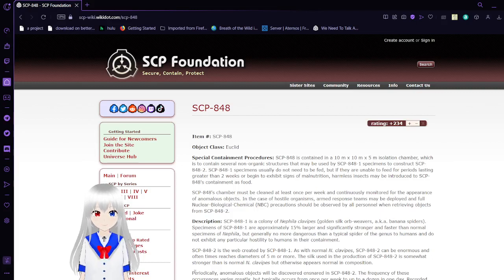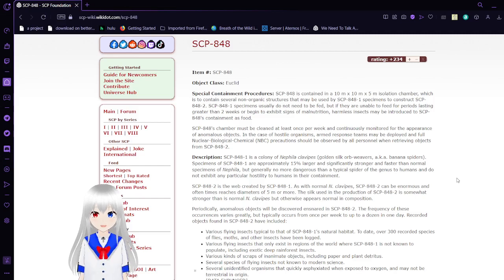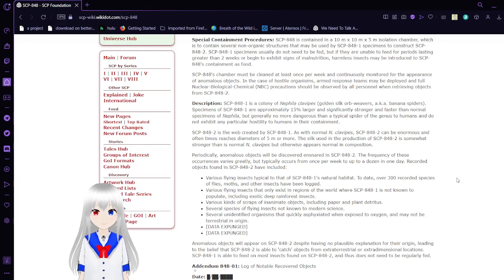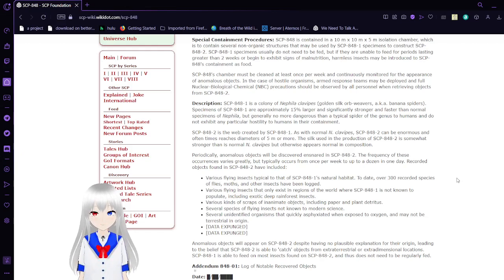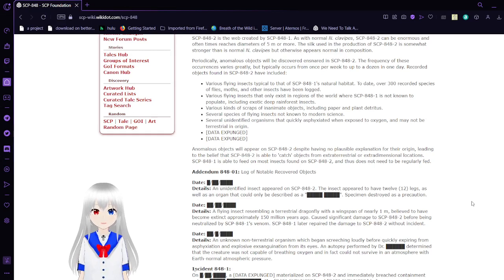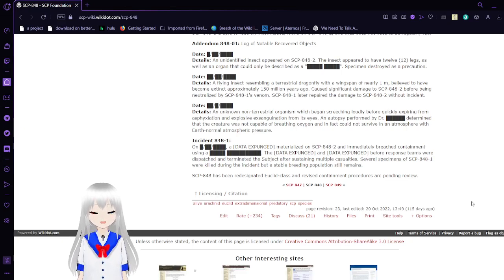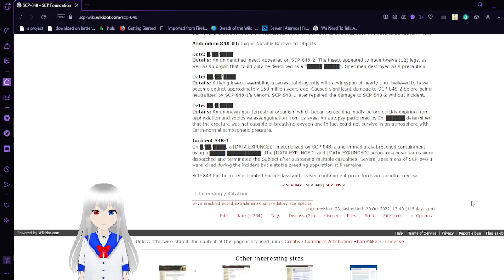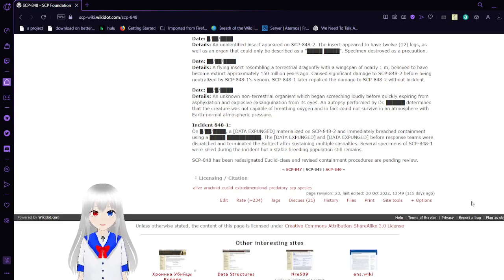Haku reads SCP 848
spooky spiders with timey wimey webs